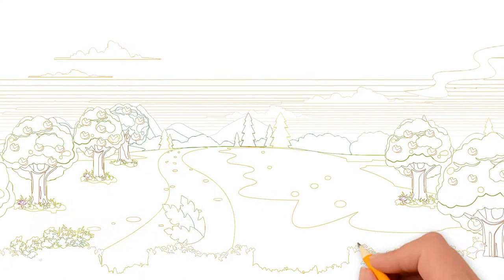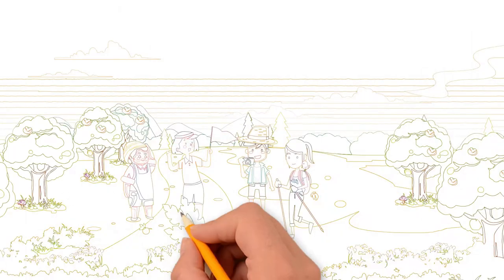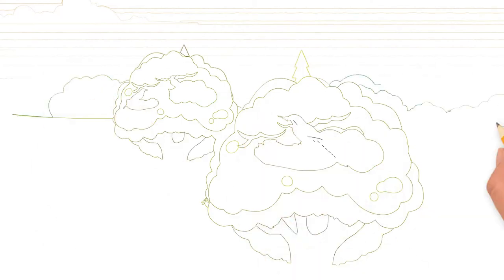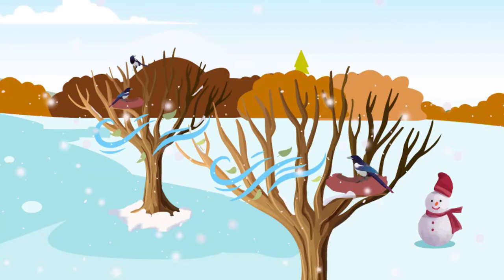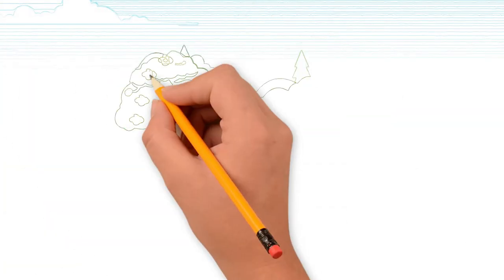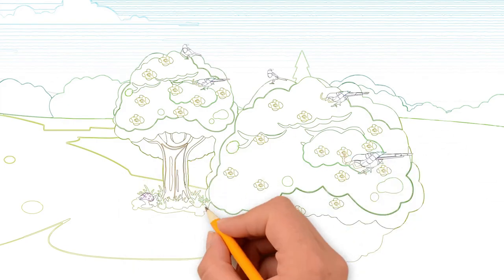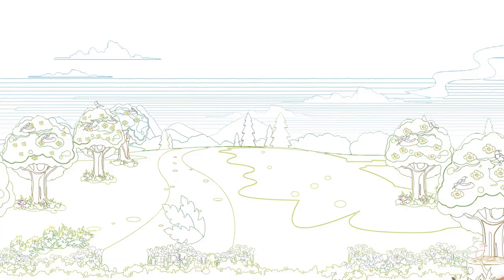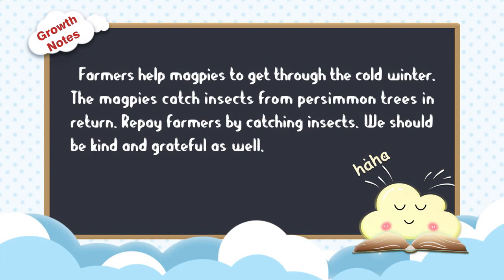[Painted Books] Growth Diary of Good Kids - "Share Your Gratitude" - Ep.13 The Magpie's Gratitude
Along a village road, there were many orchards of persimmon. Every autumn, many farmers would be busy picking the persimmons. Surprisingly, after the picking activities, many ripe persimmons were left on the trees. It made a beautiful view. Tourists would usually be curious about the ripe persimmons on trees. “These are the food for magpies,” farmers always answered like that.
Most people would think that this was unbelievable. Who would do such a silly thing?
At this moment, the tour guide would tell such a story.
This was a habitat for the Magpies. They would build nests on fruit trees for winter. One winter, it was very cold. After a lot of snowy days, magpies couldn’t find any food. The fruit farmer found some food for them when they saw that magpies were starving. This was the case throughout the winter.
In  the  spring  of  the next year, the persimmon trees were full of vitality. They sprouted, germinated, blossomed, and then fruited. At this time, unknown caterpillars suddenly flooded. Persimmons were just about to grow, the hateful caterpillars would eat them all. When the farmers were worried about no harvest this year, magpies helped. They ate all the caterpillars.
Since then, farmers would leave amount of persimmons for magpies every harvest season. This would attract more and more magpies to build nests here. The magpies seemed to be grateful. They would stay even when the spring came. They were all day busy catching insects on fruit trees, thus ensuring the persimmon harvest this year.

Growth Notes: Farmers help magpies to get through the cold winter. The magpies catch insects from persimmon trees in return. Repay farmers by catching insects. We should be kind and grateful as well.

Growth Diary of Good Kids

Brave to Face Difficulties
Good Habits with All My Life

I Am Really Great

I AM Really Self-Control
Learning Is Not Scary
Parents Are Not My Servants

Share Your Gratitude
To Be Honest
To Be Independent
To Be Lenient.